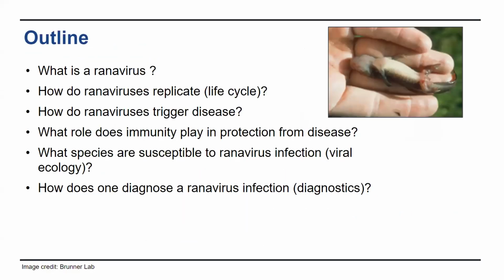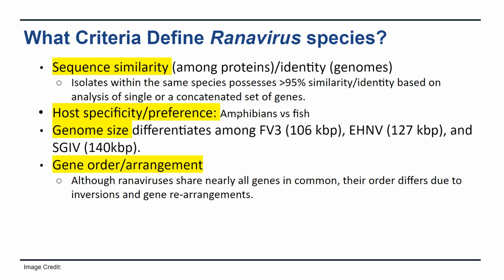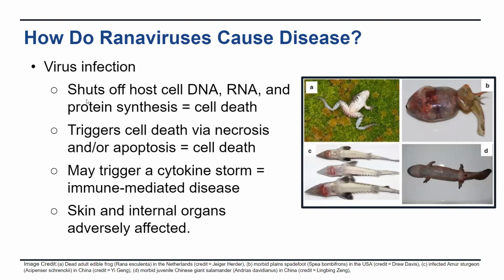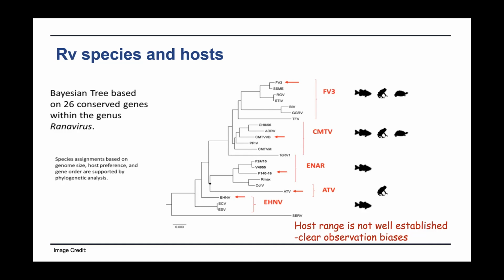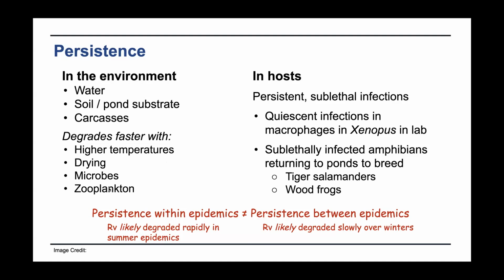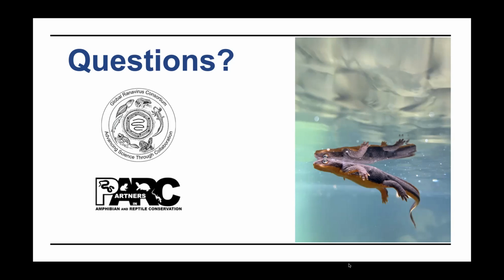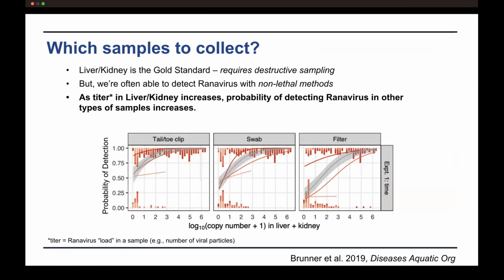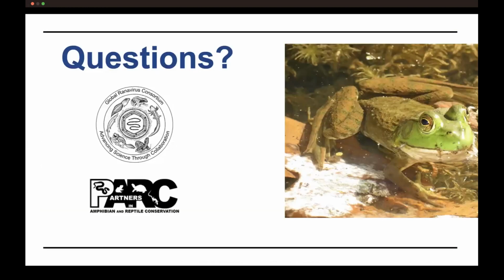Ranavirus: Threat of Aquatic Wildlife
The Partners in Amphibian and Reptile Conservation Disease Task Team (PARC DTT) seminar series will cover various topics related to reptile and amphibian health and diseases.

The Webinar “Ranavirus: threat of aquatic wildlife” will include basic ranavirus biology and pathogenesis, epidemiology, host resistance and defenses across reptile, amphibian, and fish species, as well as discussion on conservation and biosecurity practice. There will be no registration fees so everyone interested is welcome to register for the webinar.